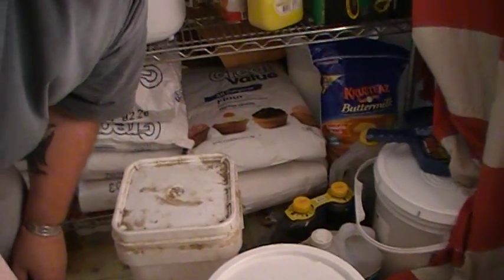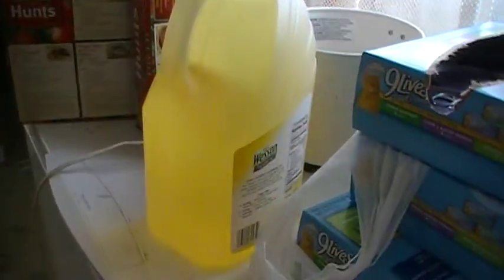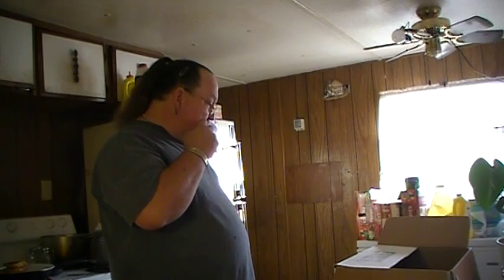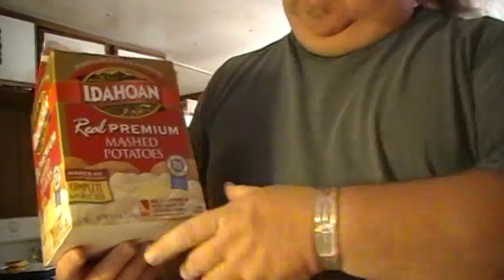Low Income Living And how to do it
One of my tricks I have to live on a low income.